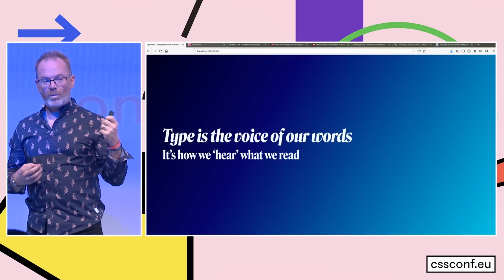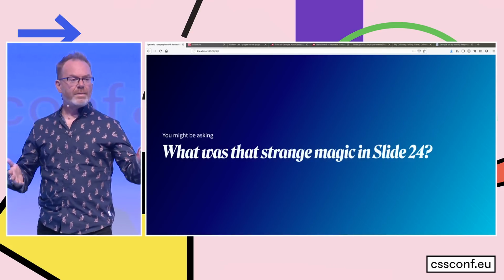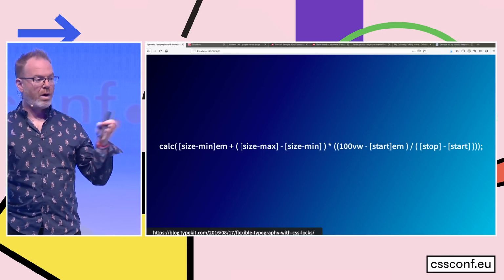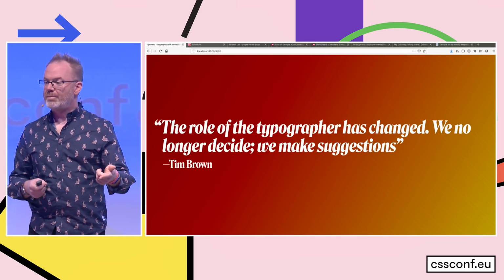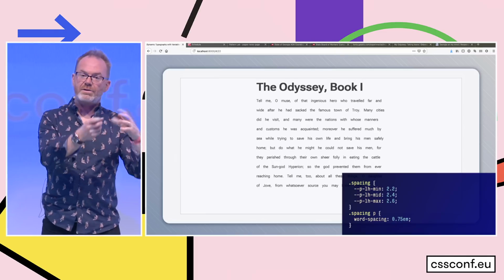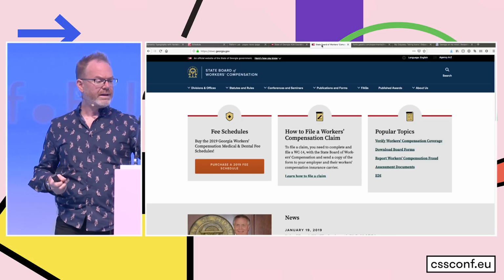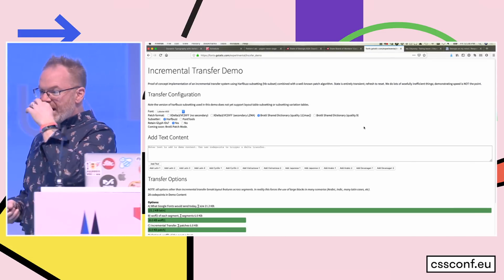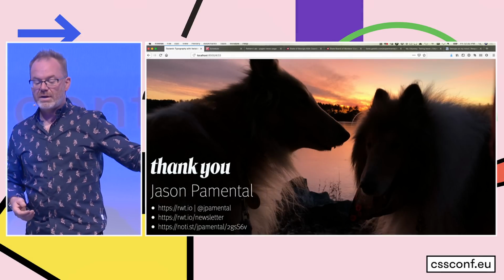Modern Typographic Systems With Variable Fonts - Jason Pamental | CSSconf EU 2019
Variable fonts are a transformative evolution of type design that has huge performance and design implications for the web. When coupled with CSS custom properties and calculations, they make for a completely new way to think about typography and UX. This talk will show how these technologies and techniques can be combined in a unique way to enable dynamic, fluidly scaling typography that reacts to screen size and other aspects of user context. It’s a perfect complement for better design systems and accessibility, too.